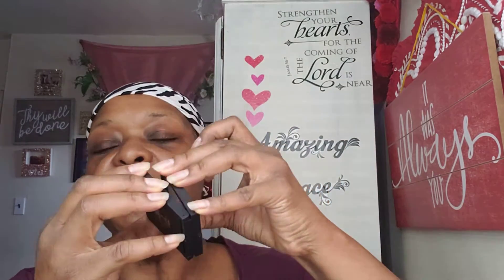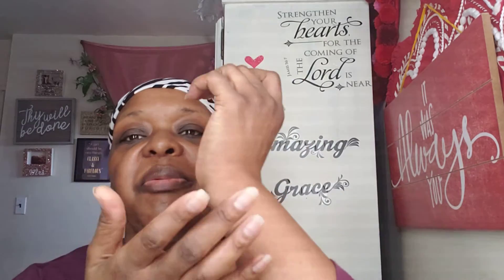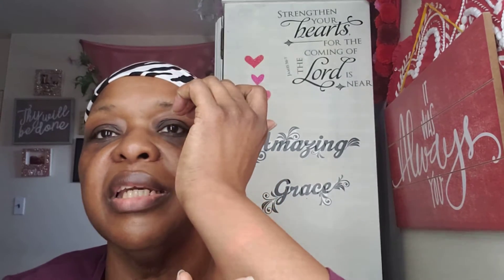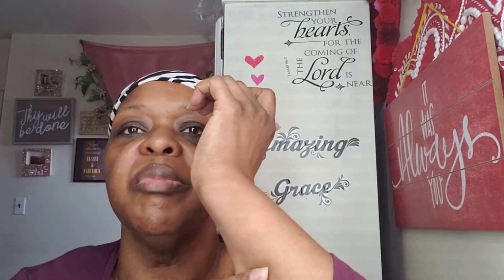Melt Sandy Cheeks Demo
Products Found On Sephora Website OR  Inside Sephora 💋💋💋💋💋